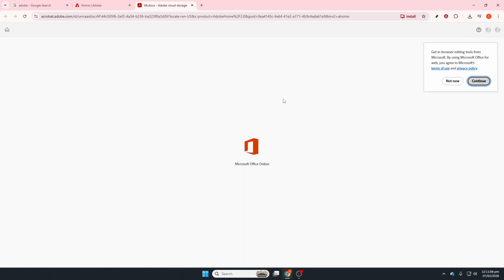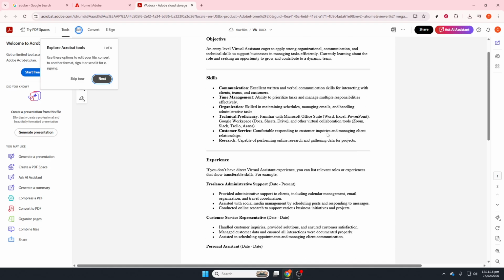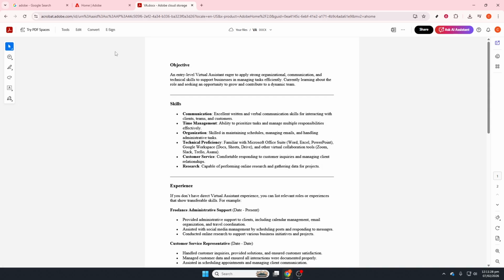How To Add Hyperlink In Adobe Acrobat 2026 Create Hyperlink On Pdf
Make your PDFs truly interactive in seconds! 🔗 In this video, I walk you through the Ultimate 2026 Step-by-Step Guide on How to Add a Hyperlink in Adobe Acrobat.